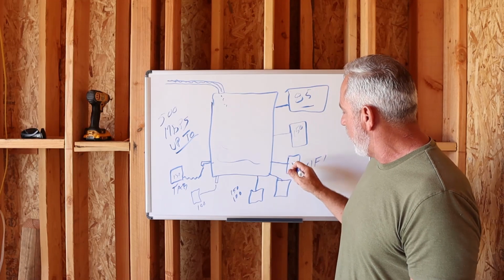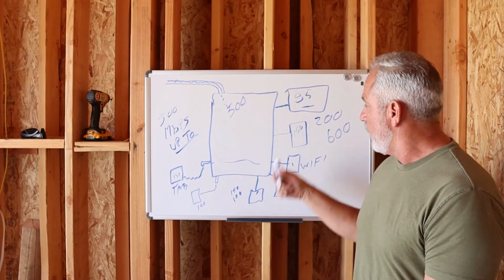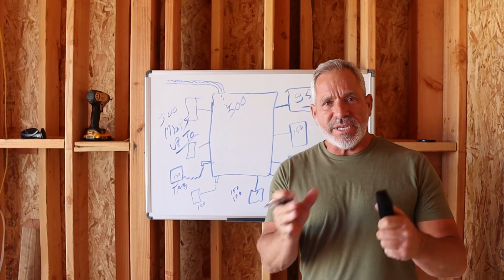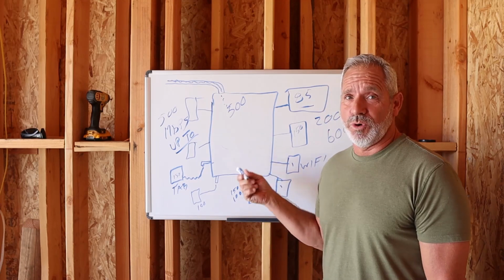WHY DOES MY INTERNET SUCK?!!!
How to build a massive modern custom home. Building an ultra modern custom estate in wine country Temecula California.

Site Visit walk through high-end new construction, renovation, and remodeling projects. Looking at  architectural details, building products, framing, electrical, plumbing, staircase, Rockwool, modern design, door hardware, sealing, repair, fix, replace, subtle details, modern staircase,  mechanical, and finish details. TCI Development shares building and project management insight while showing the step-by-step progress of ongoing jobs. Site is hosted by Paul Taylor owner of TCI Development Waterproofing your basement?

Building products,  cabinet tips,  new building secrets, framing techniques. New construction and renovation, start and finish with building and running successful high end craftsmanship builds.